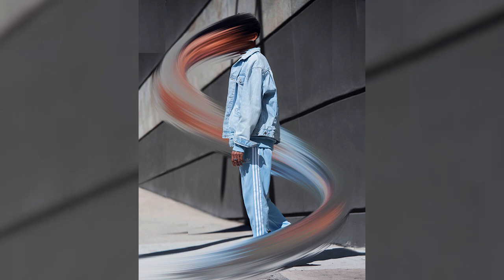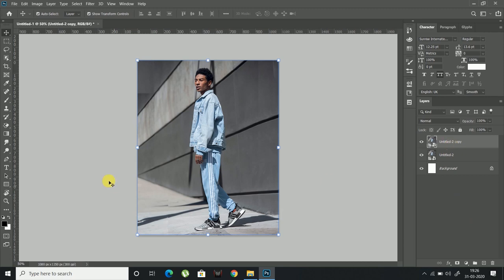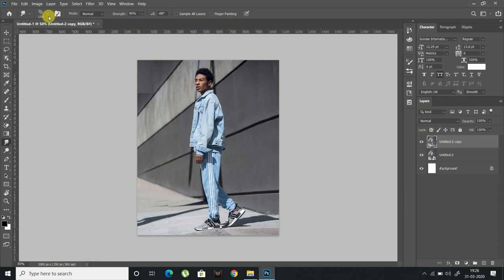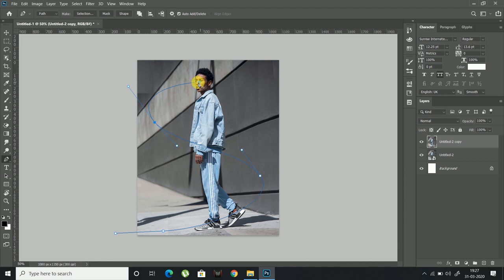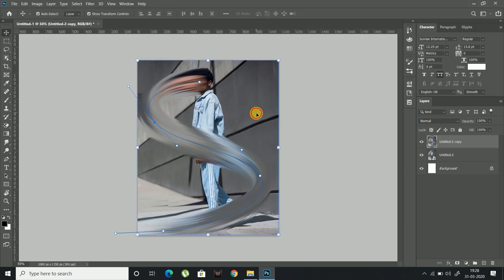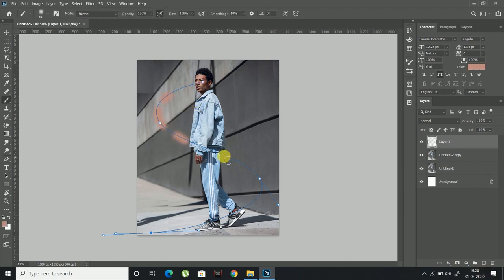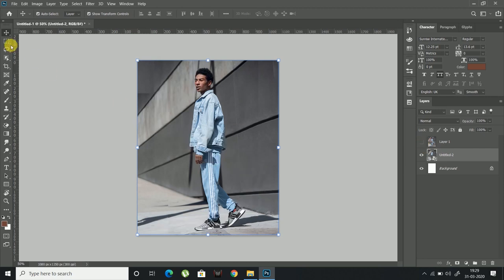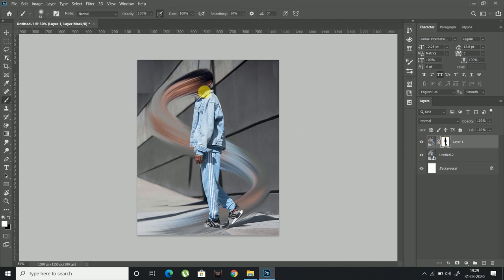Face Stretch Effect on Photoshop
In this tutorial i will help you to create an amazing face stretch effect using the smudge tool. You can pull off this effect to get some really trendy photos and boost up your instagram.